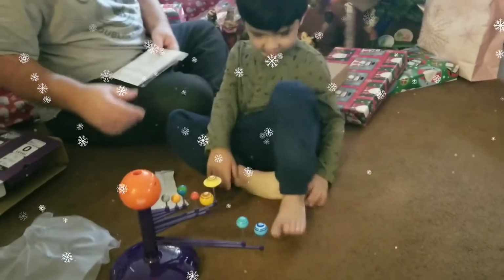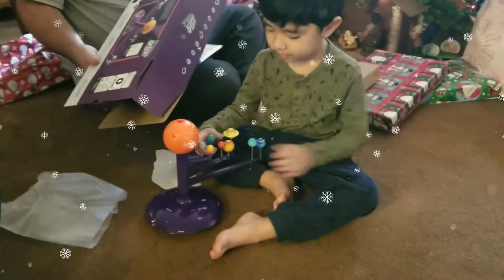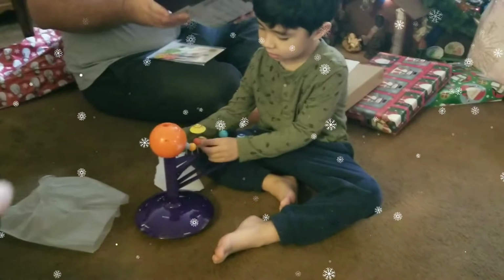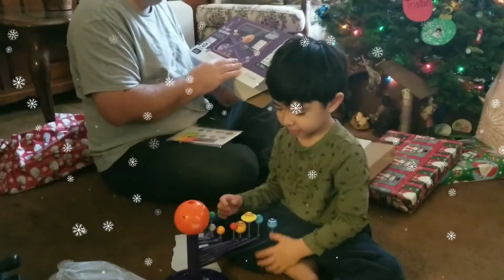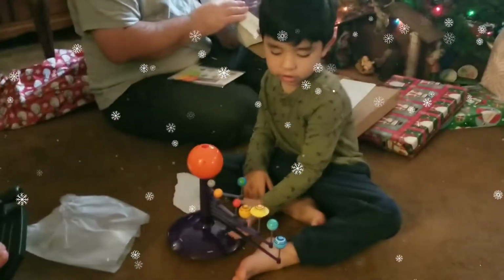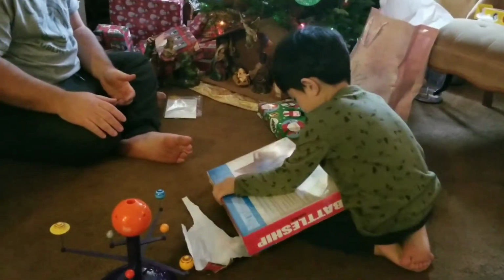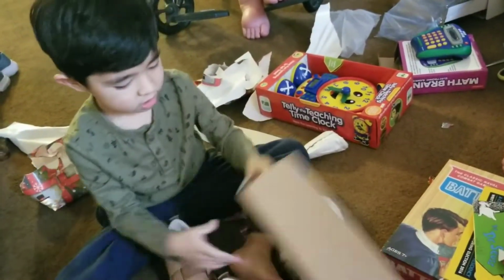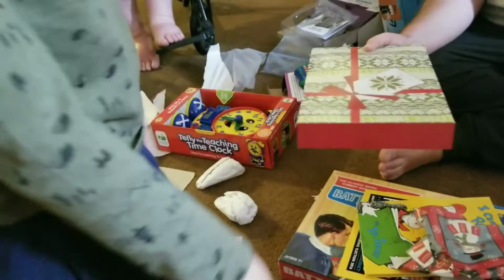ANG DAMI NYANG NATANGGAP NA REGALO/ UNBOXING GIFTS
Unboxing.gifts